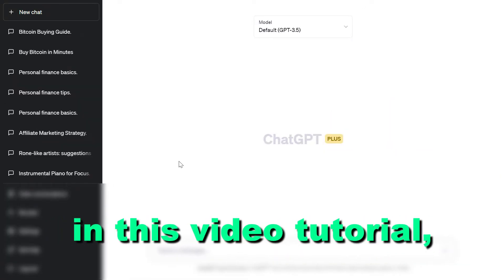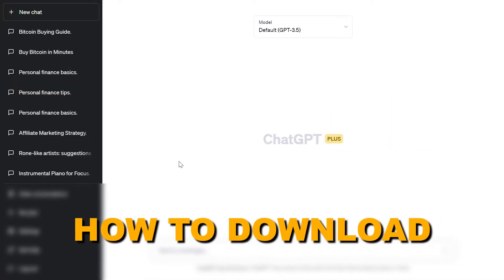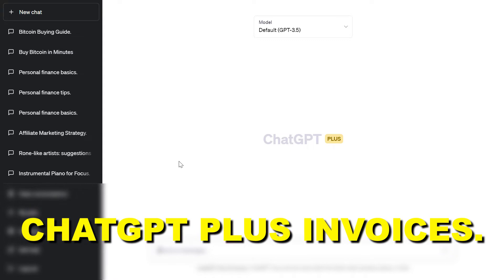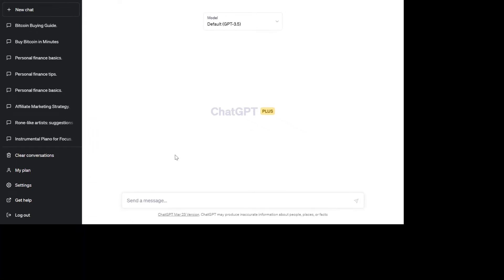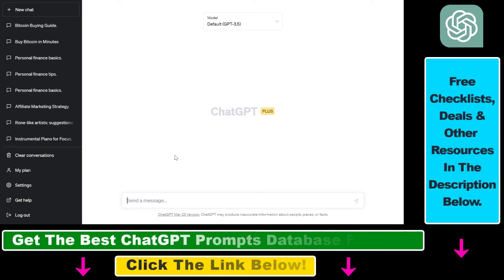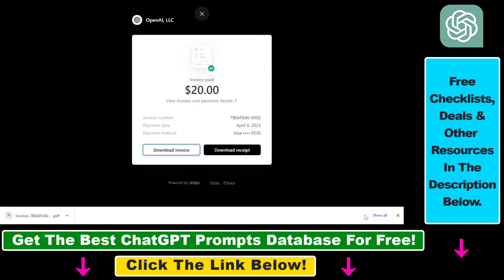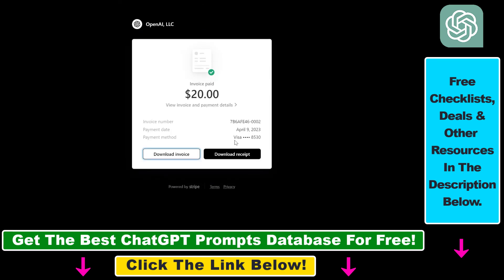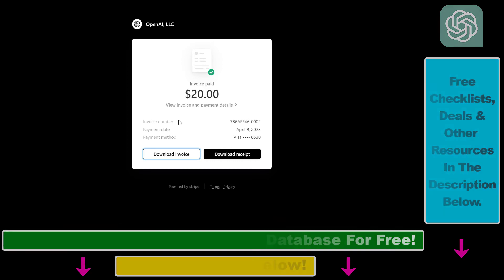How To Download ChatGPT Plus Invoices?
. - Learn how to download ChatGPT plus invoces for your ChatGPT plus subscription fees.